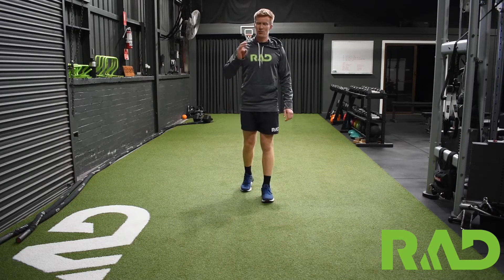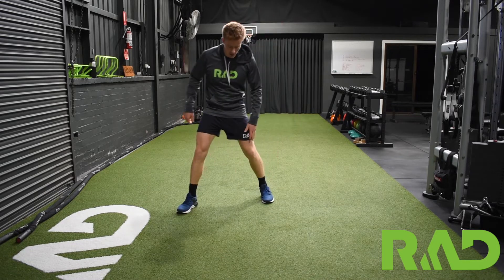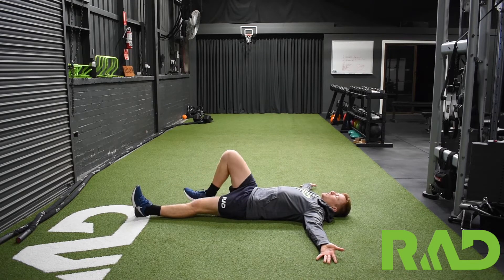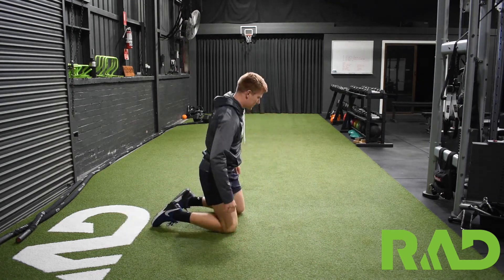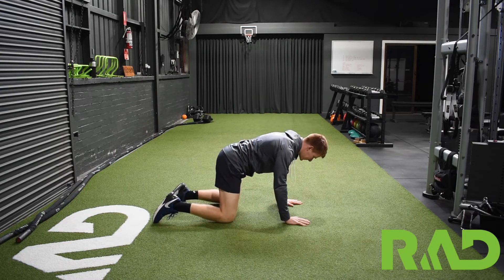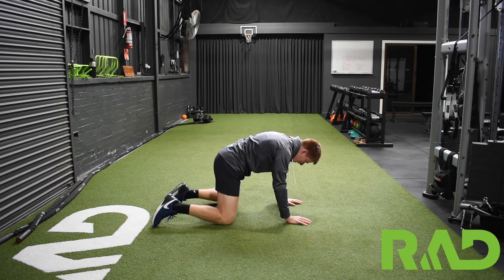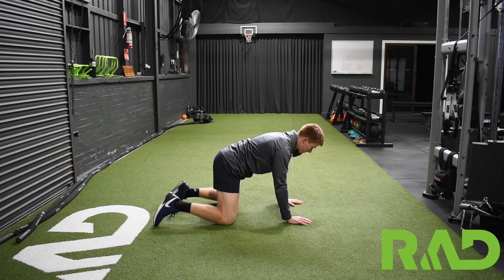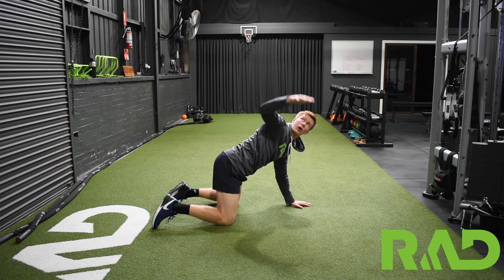Back Mobility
Strength and Conditioning Coach Chris Radford takes you through 3 key movements in the "Back Mobility"
Hip overs
Cat Camel
Reach through